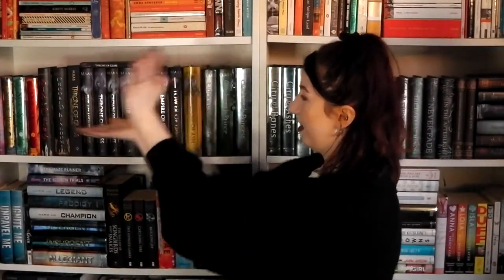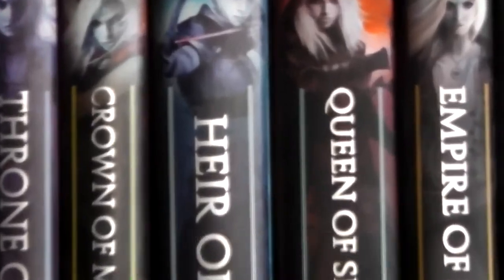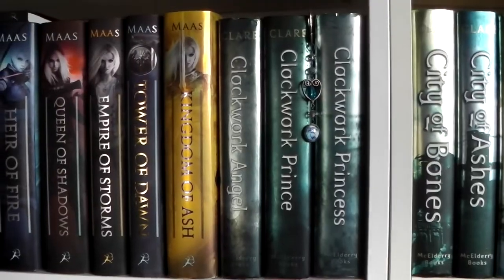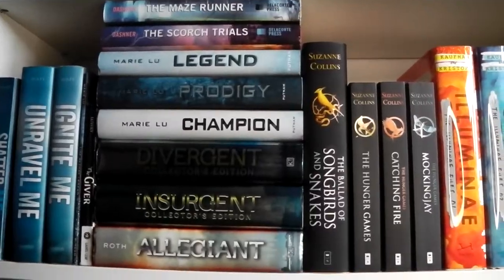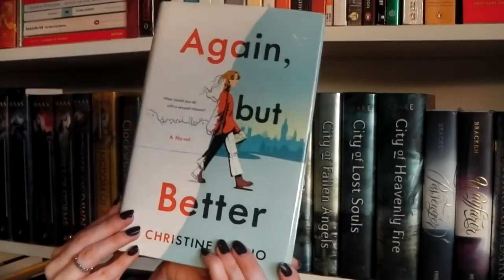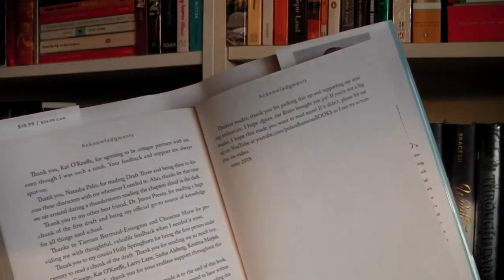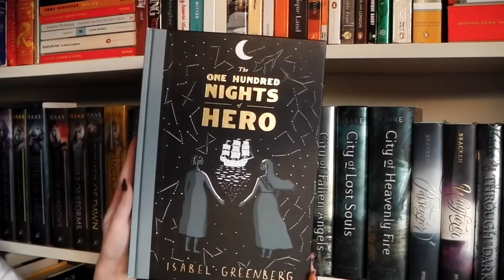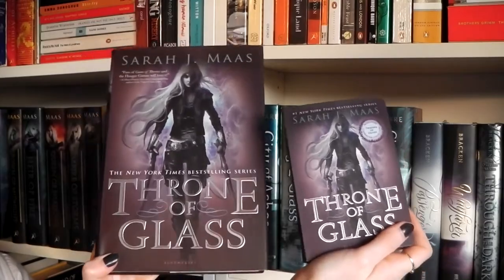BOOKSHELF TIME CAPSULE | JC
Hello!

I have self-published an anthology!

I have Wattpad!

I have a blog! Here it is